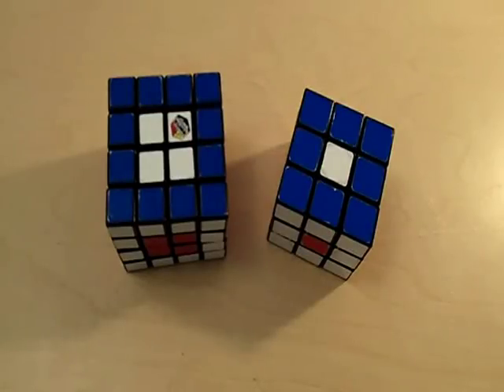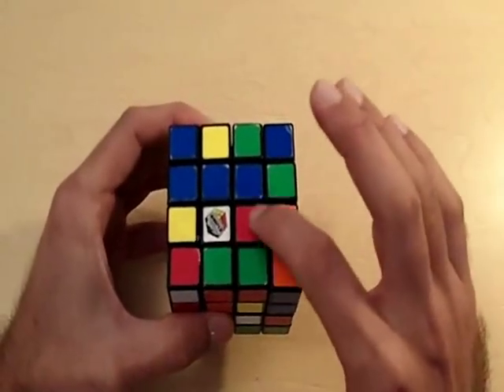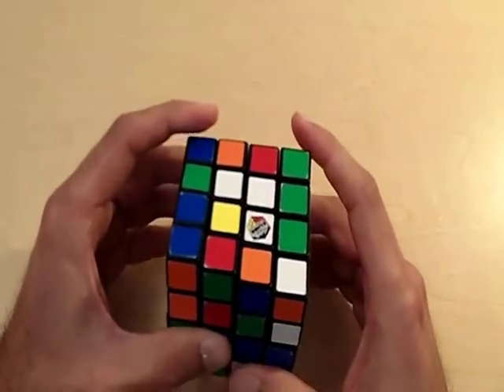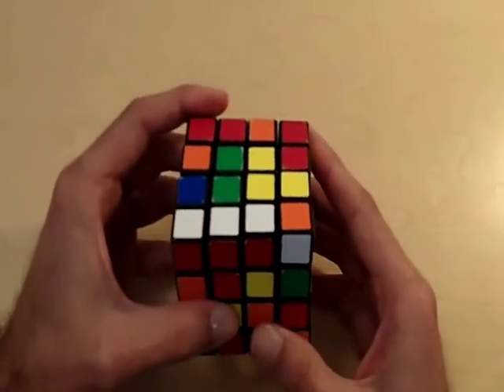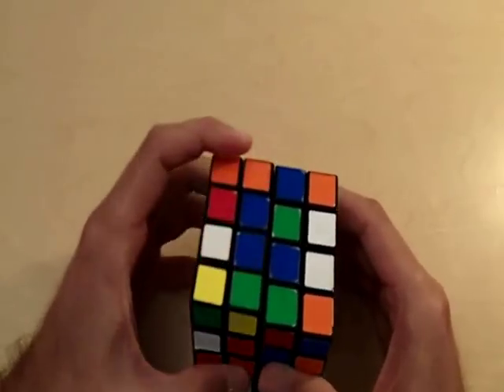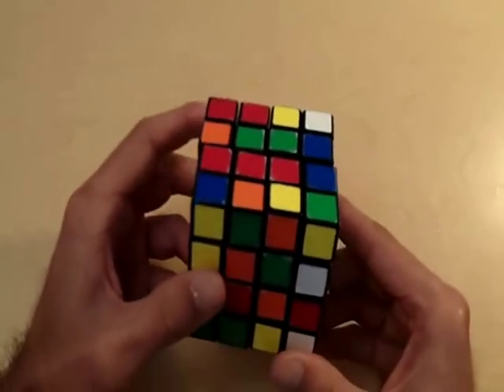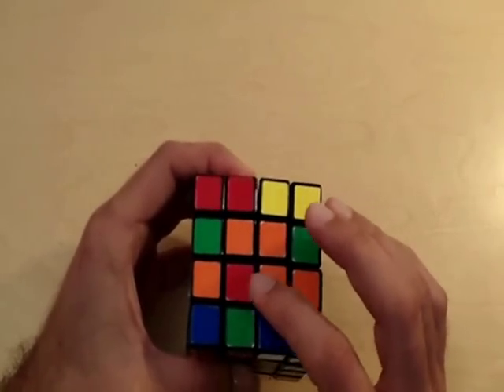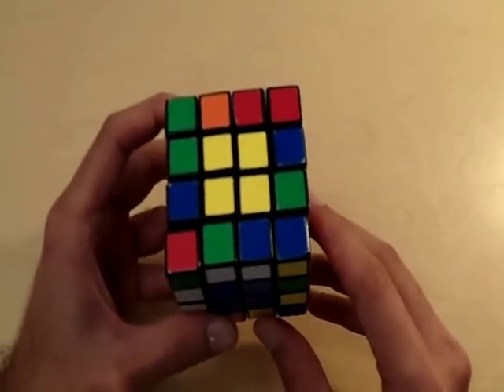How to solve the 4x4 Rubik's cube - part 1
Learn how to solve the 4x4 Rubik's cube. In part 1 I explain how to solve the centers of the cube.